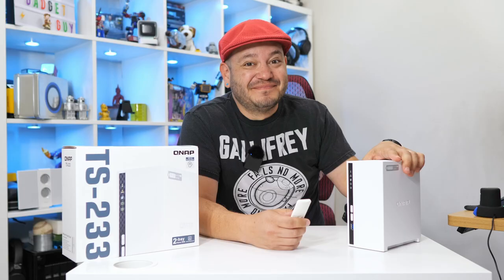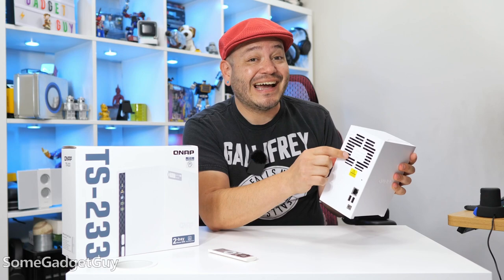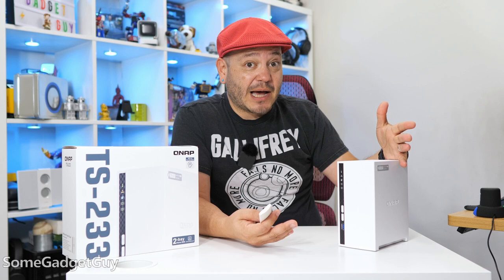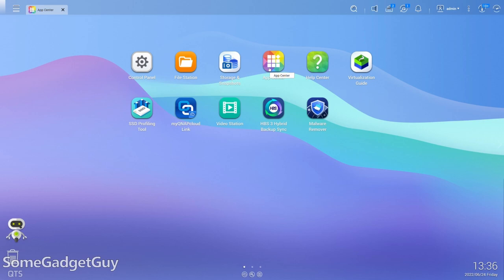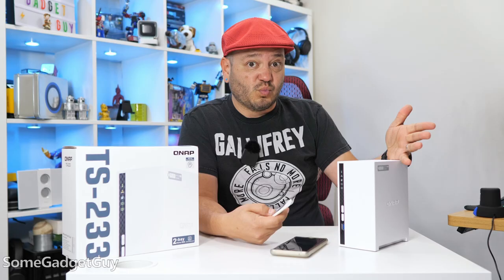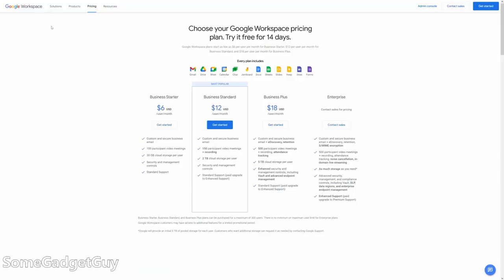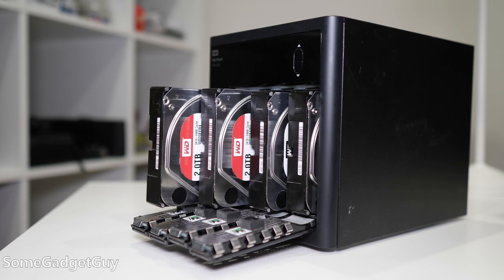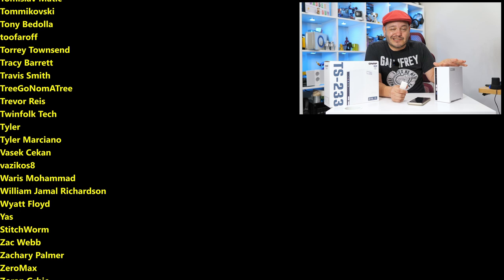QNAP TS-233 Two Bay Home NAS: Build Your Own Cloud!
Build your own cloud! Backing up a home office or a family of computers and phones is easy! Setting up this new two-bay box, let's check out what it can do!